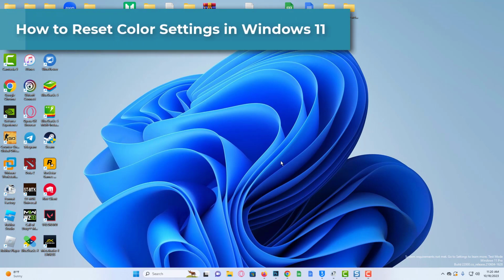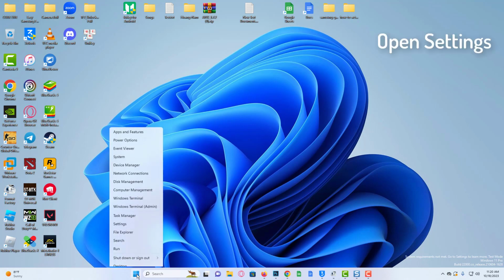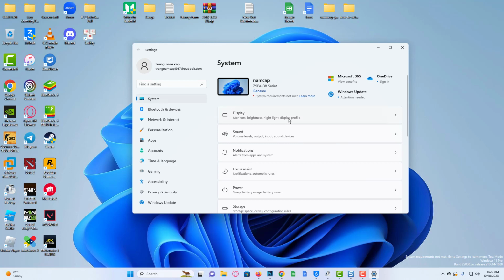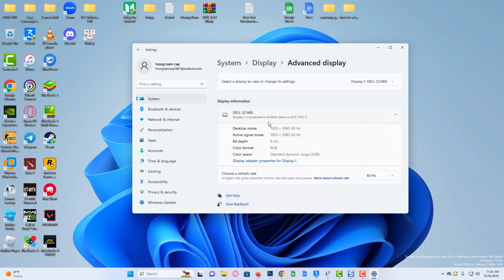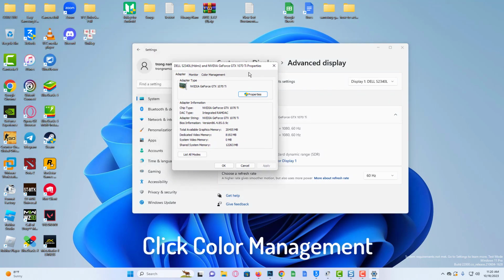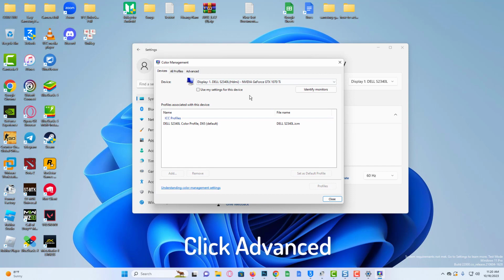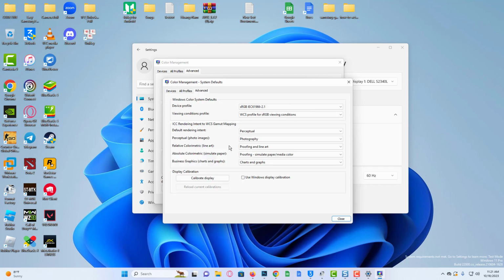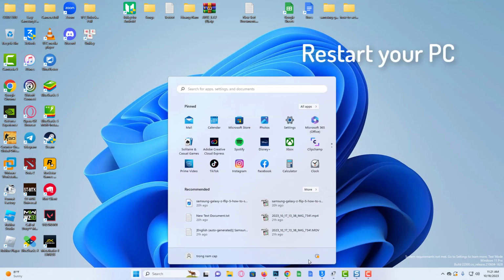How to Reset Color Settings in Windows 11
Check this quick method to reset your color settings on Windows 10 or 11.